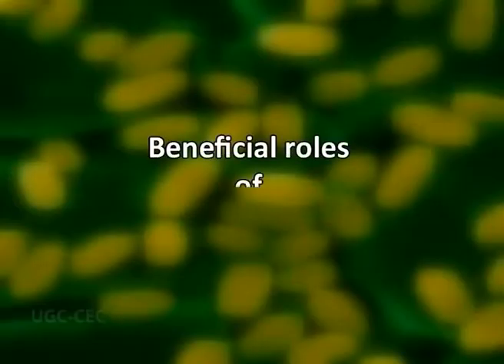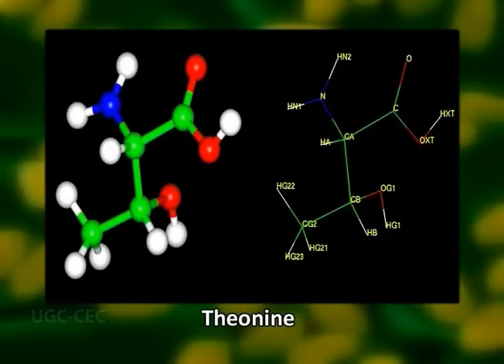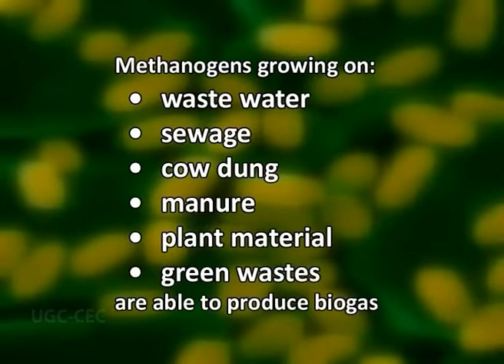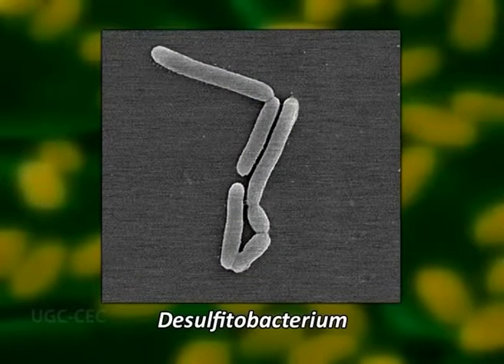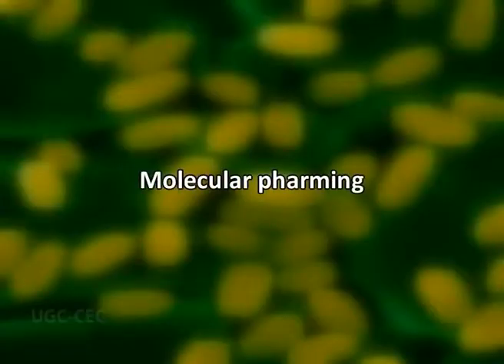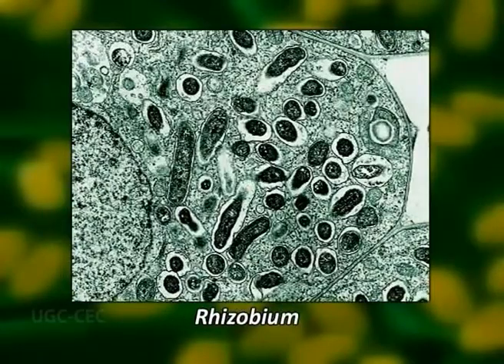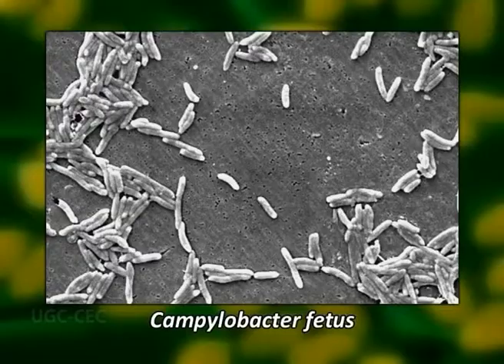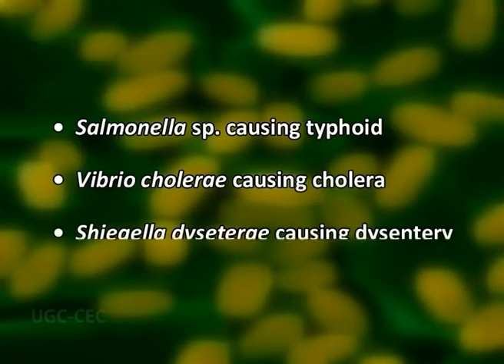Economic importance of Bacteria